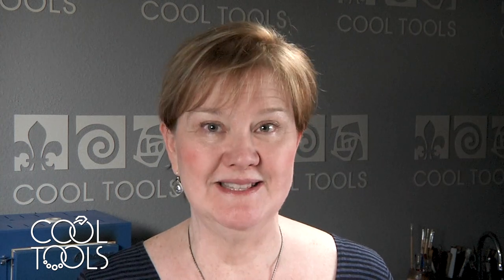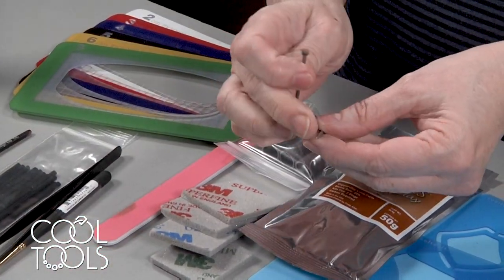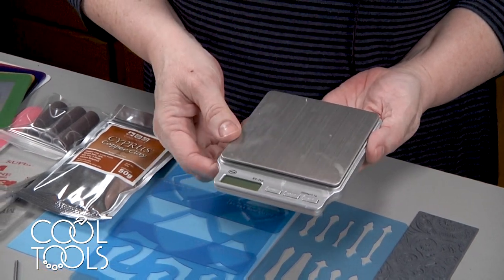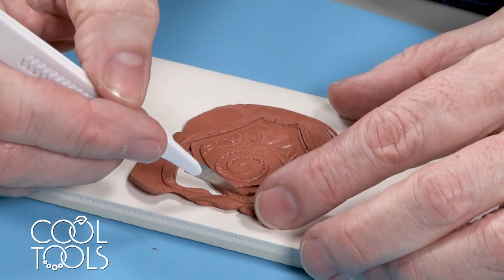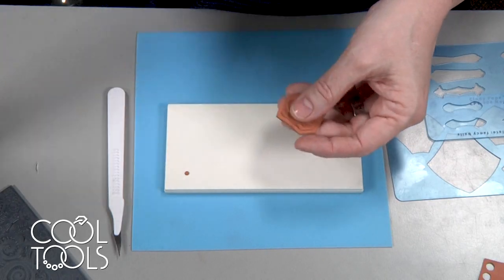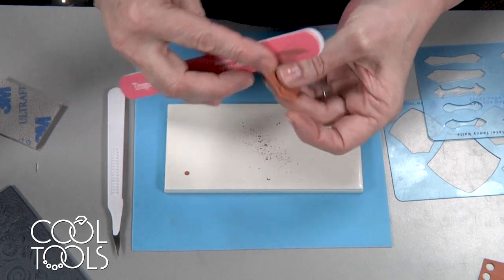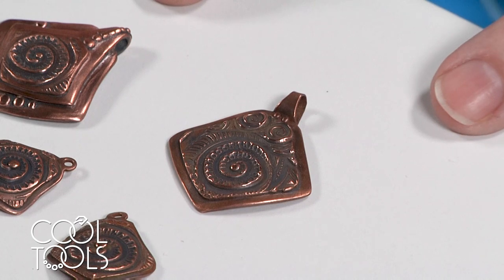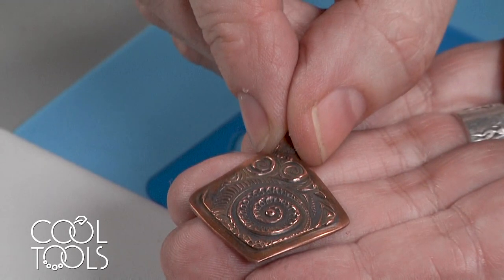Cool Tools | Cyprus™ Copper Clay Faux Layered Pendant by Cindy Pope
If you are interested in the tools and supplies used in this video, please click here and view the products listed below the video

In this video, Cindy shows how to create a faux two layer piece in one rolling using one of her templates and Cyprus™ Copper Clay. She adds a bail using a sheet of copper that is cut out and shaped. This project is perfect for beginners looking for a more complex look.

Note: This is an older video from our library. You may notice that the background is our old logo, and the balls made by Cindy are before the time of our Finishing Touches. To easily create these round shapes, check out our Finishing Touch Molds.